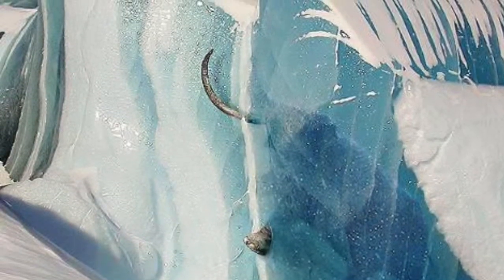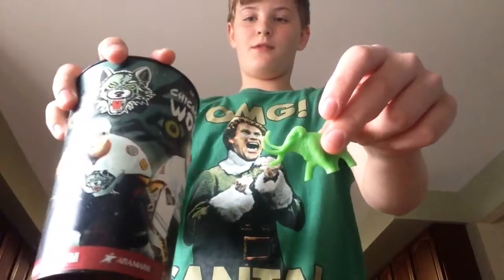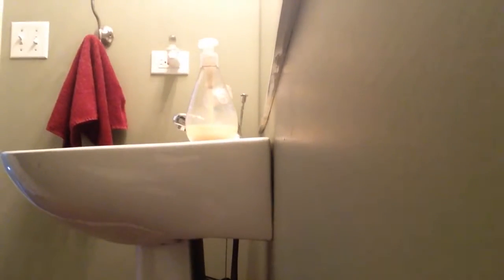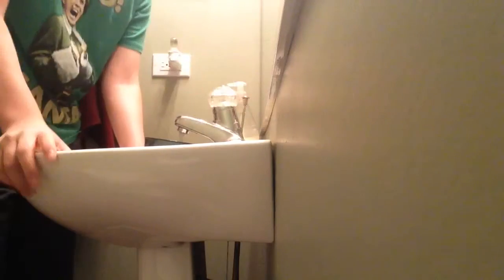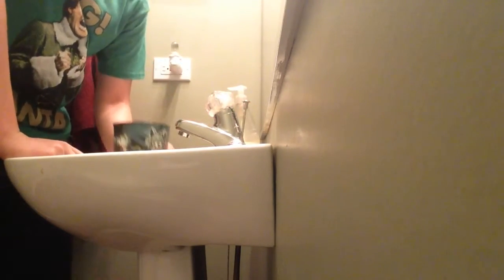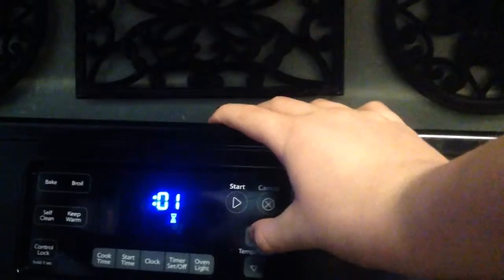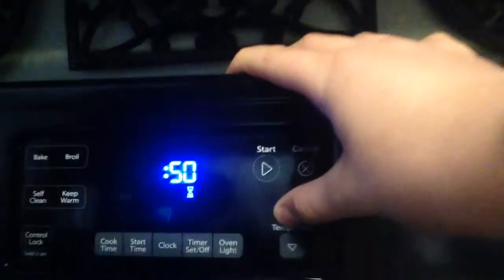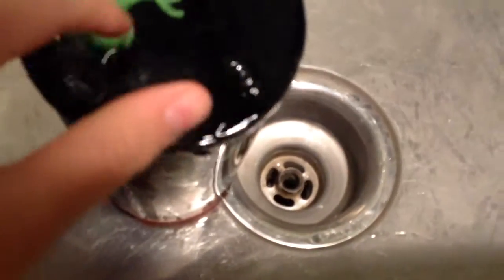Frozen Wooly Mammoth